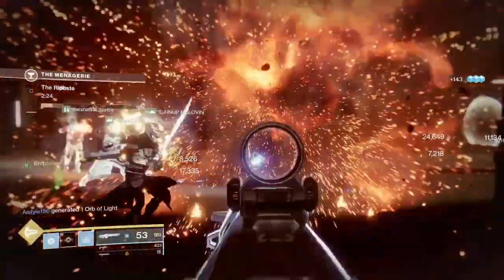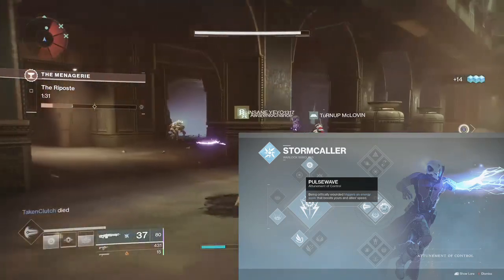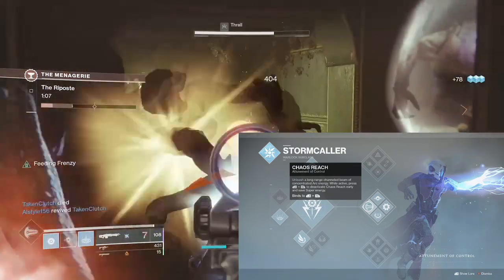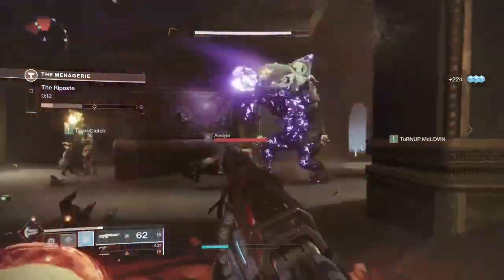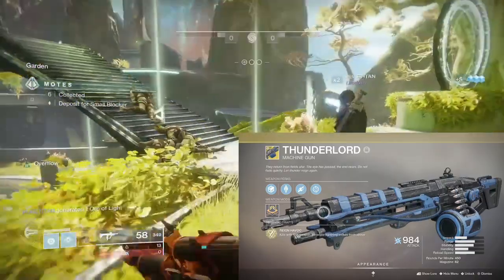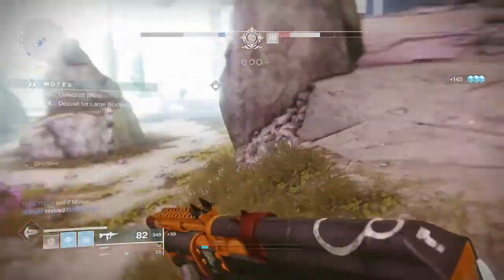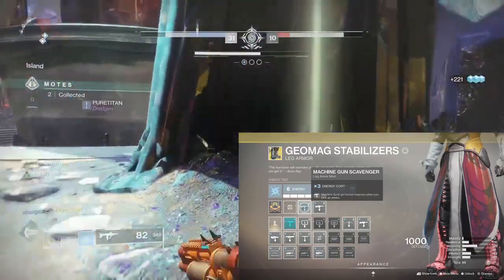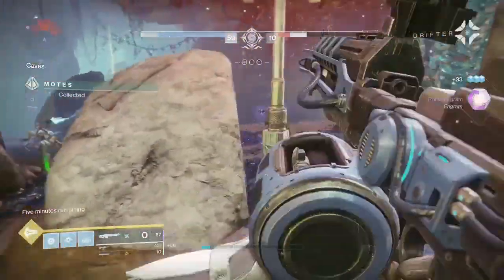BEST Chaos Reach Super Build - Exotic Arc Warmind Cells Loadout - Thunderlord - Destiny 2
Today we look at the BEST Chaos Reach Stormcaller Super Build for the Warlock in Destiny 2.  Using the unique combo of Storm of Lead, Thunderlord and a number of awesome Warmind Cells Mods, you get a nearly unlimited Chaos Reach super with this must have Warlock Arc Build.

We show you how to maximise your Stormcaller loadout to have unlimited ability energy as well as maximise your heavy ammo usage to turn you into the PERFECT STORM.

I make regular Destiny 2 Build Videos covering all of the classes, from Warlocks, Titans and Hunters, and I have enjoy coming up with these crazy ones to show you.  Thank you very much for watching :)

- its_Truds